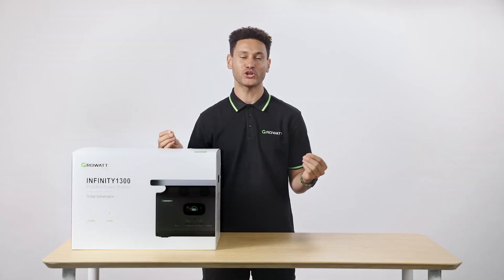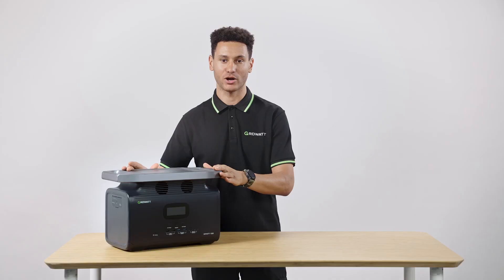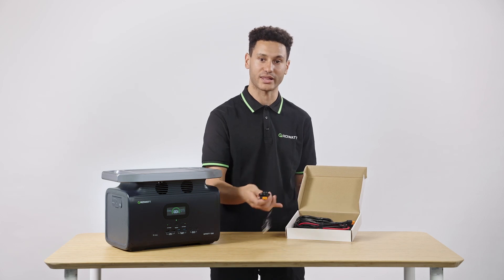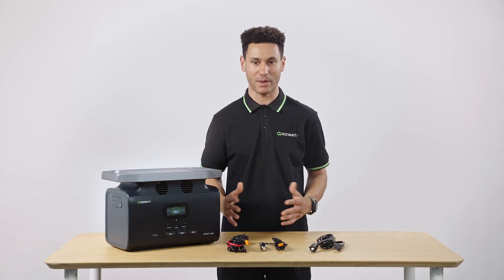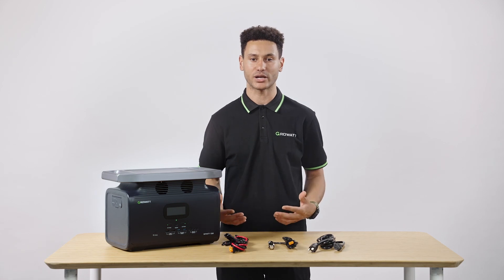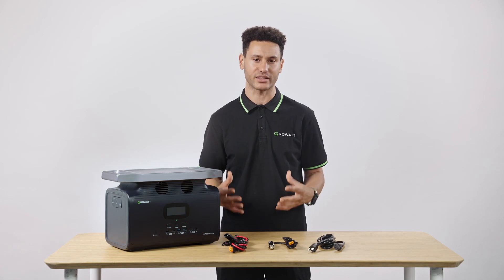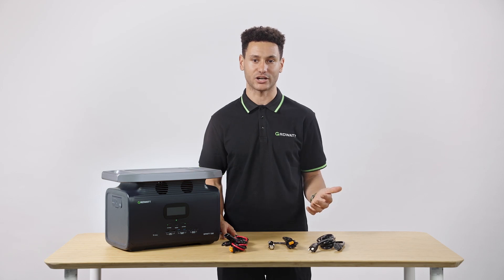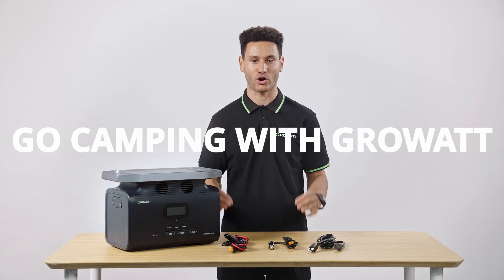G-Manual: INFINITY 1300 Portable Power Station Official User Guide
Welcome to the official instructions and guidance video for the Growatt INFINITY 1300 Portable Power Station. In this comprehensive guide, we will cover everything from the key features and capabilities of the product to step-by-step instructions on using the power station to ensure a seamless user experience. Visuals and demonstrations will enhance your understanding. Whether you're planning an outdoor adventure or need reliable backup power at home, this guide has you covered.

Our team is dedicated to assisting you every step of the way.

00:00 Introduction

00:30 Unbox

1:09 Appearance and Basic Operation

2:15 Accessories & Input

2:44 AC Wall Charger

3:38 Solar Charger

4:24 Car Charger

5:08 Output

6:06 Battery

7:30 APP